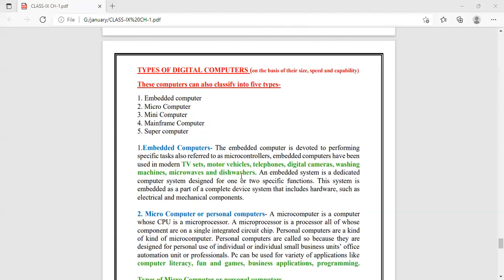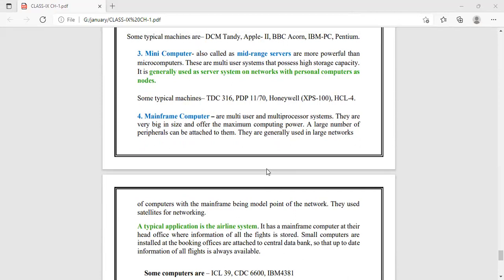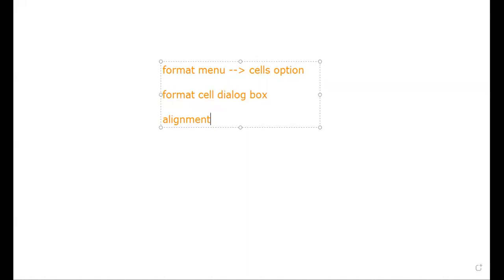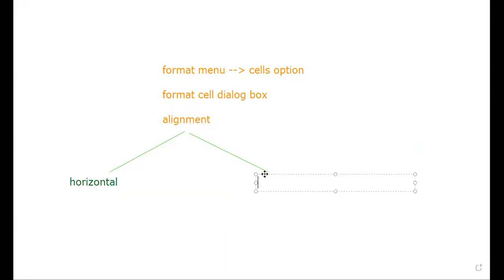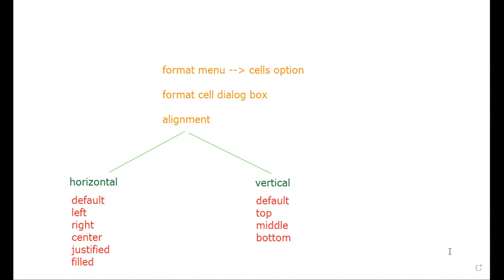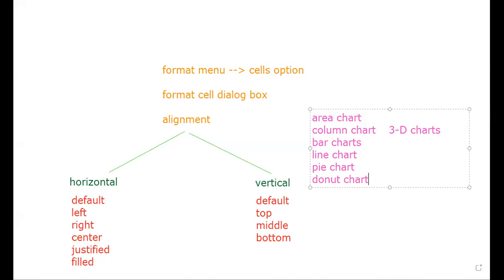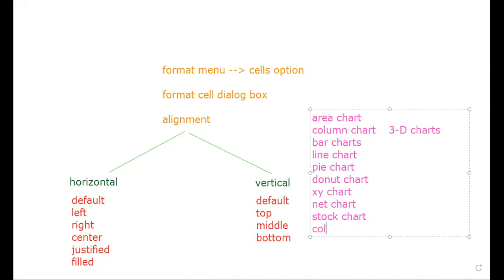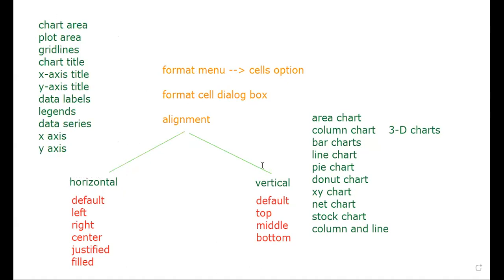19-01-22_CLASS IX B_COMPUTER